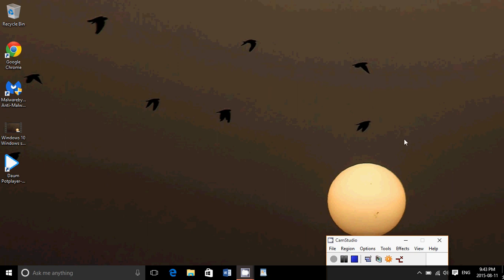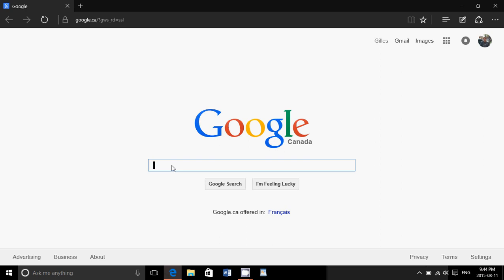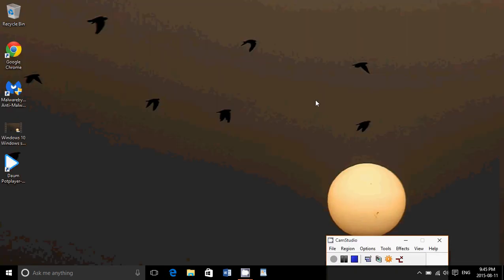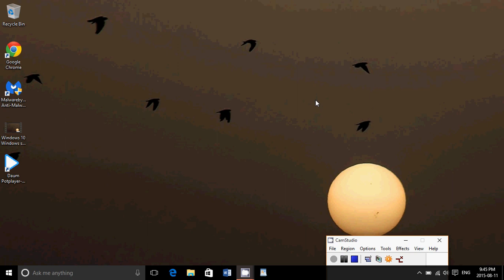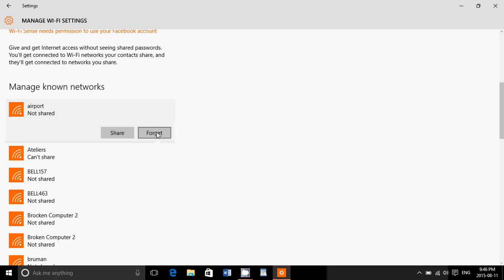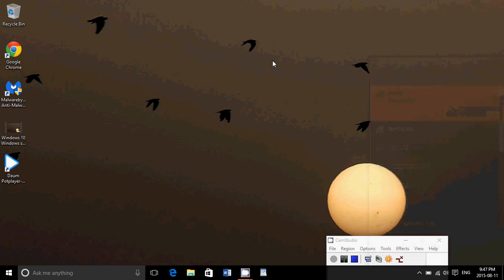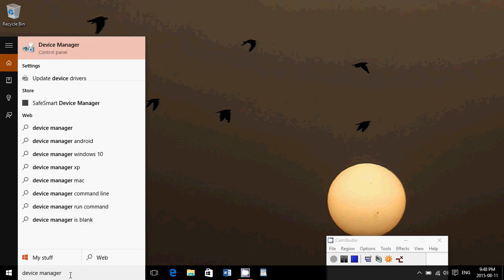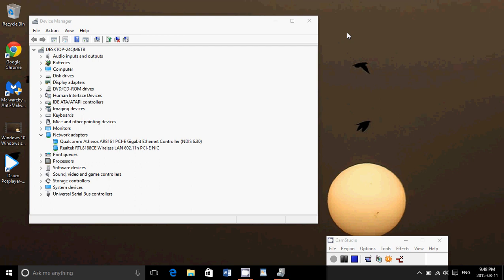Windows 10 Wifi problems troubleshooting tips and tricks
90 % of all WIFI problems will be fixed with these 3 tips for Windows 10 if you are having difficulty connecting to your network